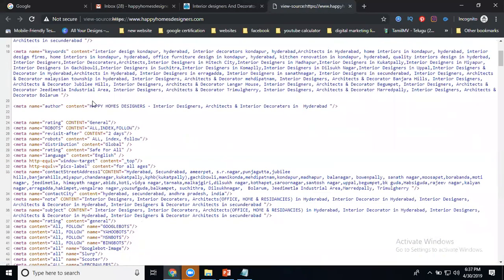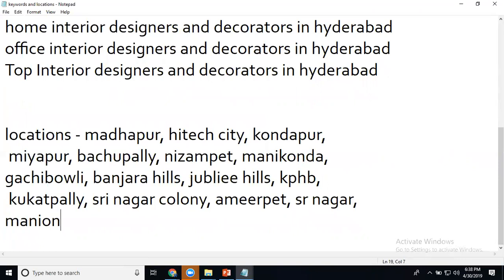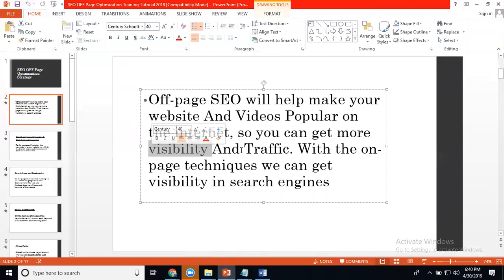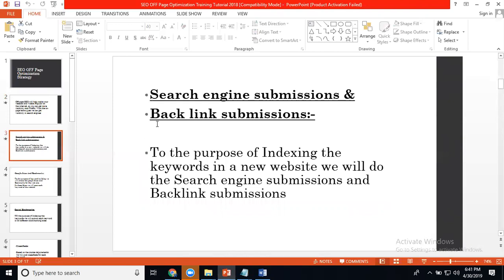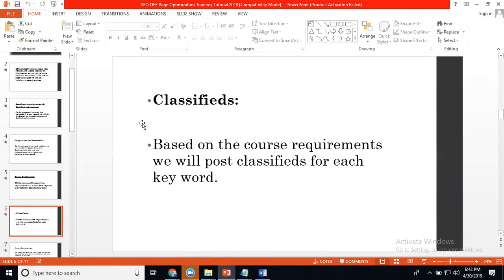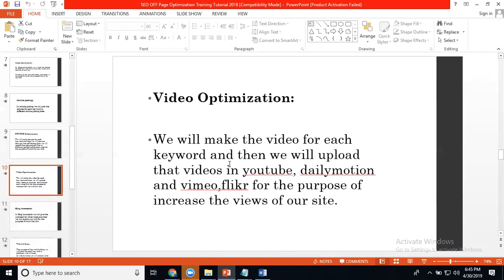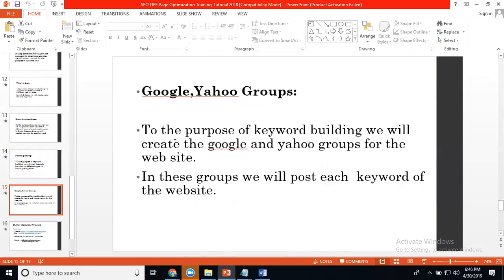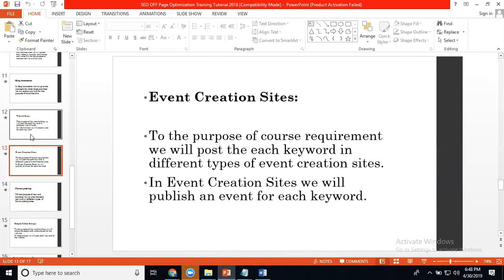How to start seo off page to promote your new website 2019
DigitalMarketing - Learn this video How to start SEO off page to promote your new website 2019 tutorials by digitalrakesh